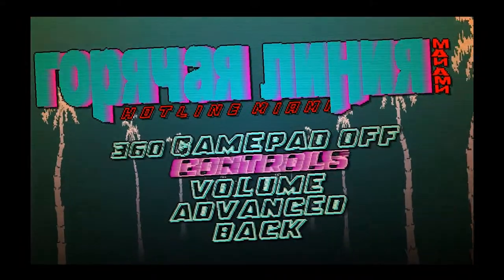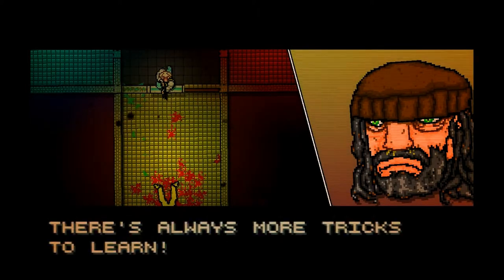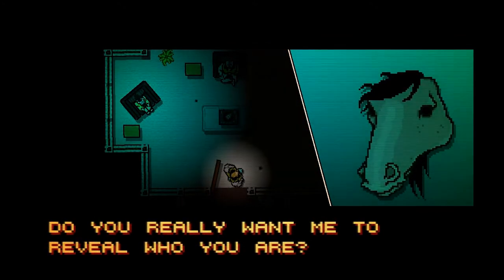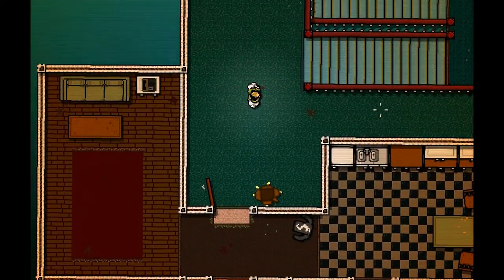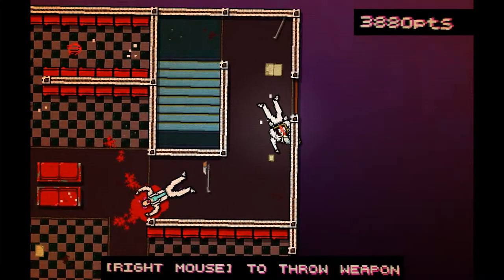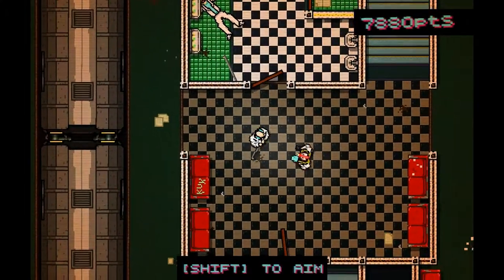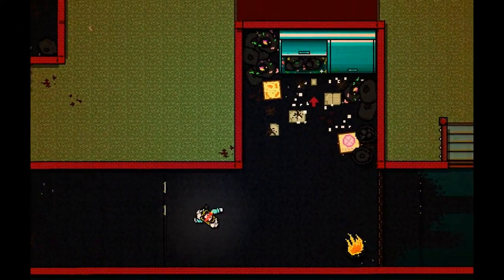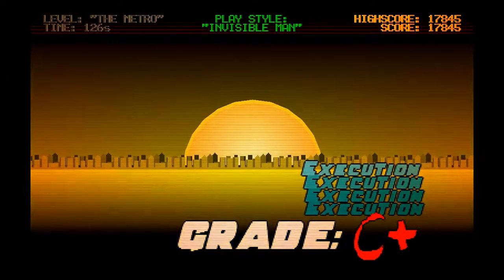Otter Plays - Hotline Miami! Episode 1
Hey there guys! Here's a new video! So this is gonna be the last video for like 2 weeks because... I'm getting a new computer! :D i can't wait. But anyways, this is hotline miami!
"Hotline Miami is a high-octane action game overflowing with raw brutality, hard-boiled gunplay and skull crushing close combat. Set in an alternative 1989 Miami, you will assume the role of a mysterious antihero on a murderous rampage against the shady underworld at the behest of voices on your answering machine." -Steam